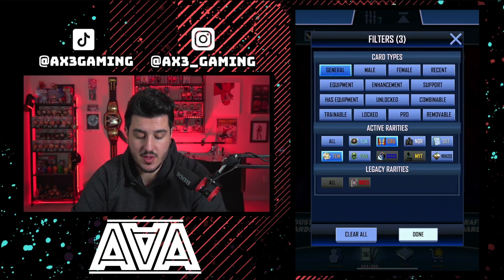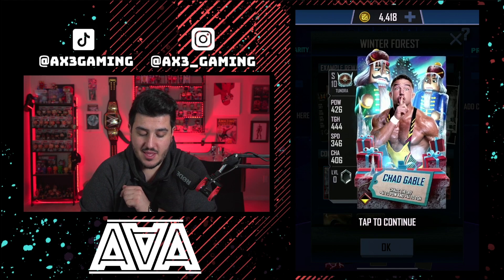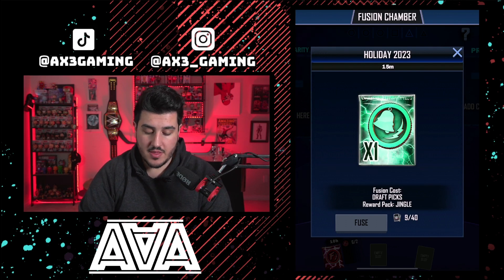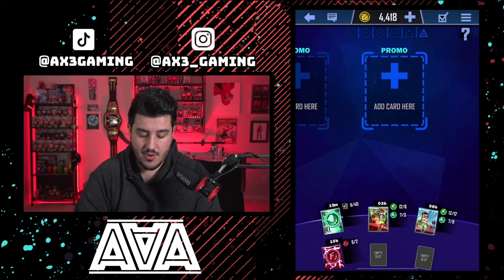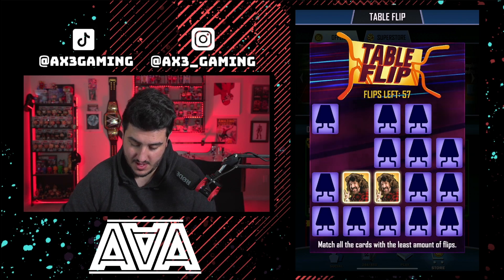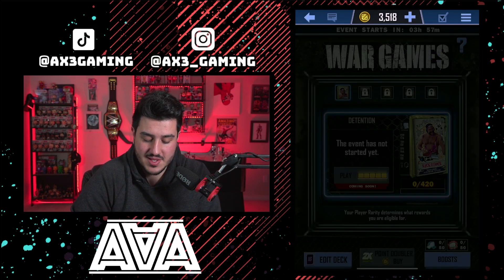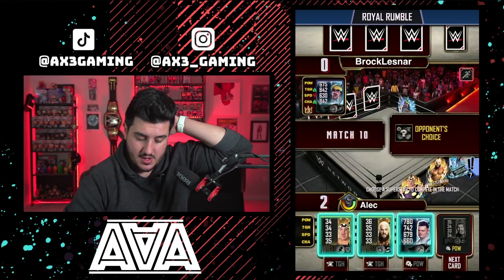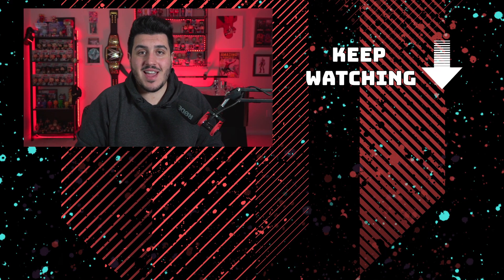WWE SUPERCARD | THE NEW TUNDRA HOLIDAY CARDS ARE STONE COLD!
Today we are playing WWE SUPERCARD! In this episode, we take a look at the new Holiday Fusion event! Plus, we play Table Flip!